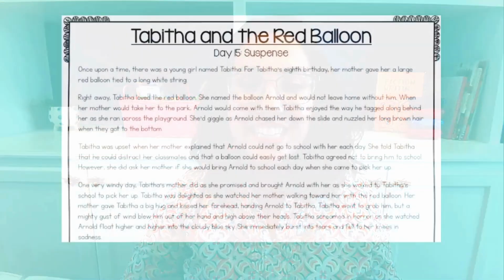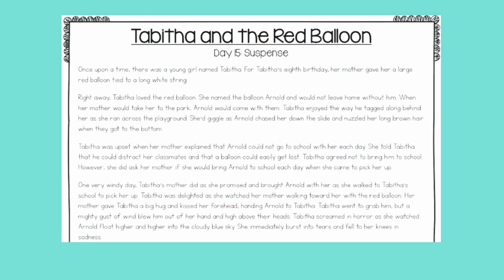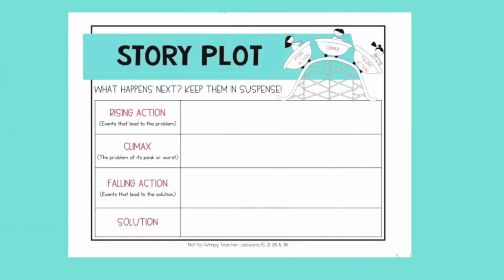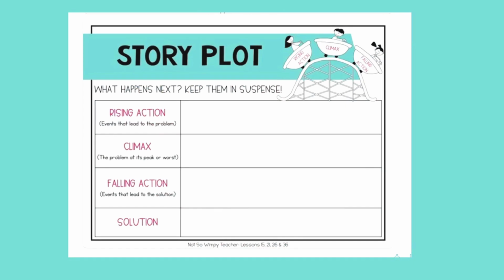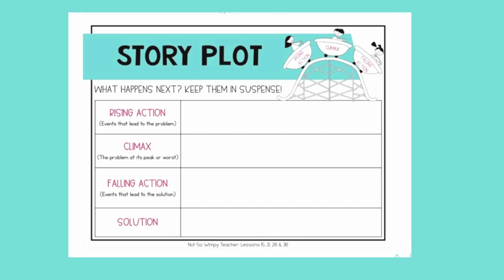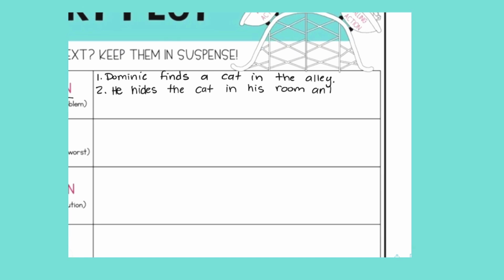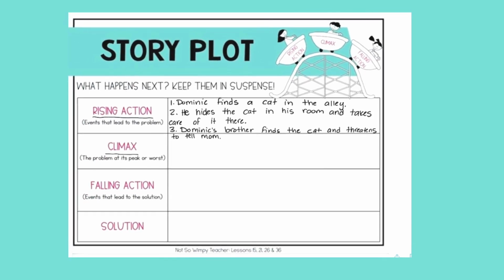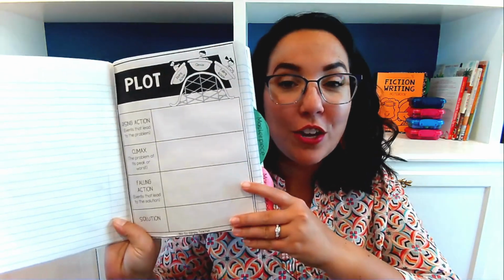Fiction Narrative Writing Lesson Sample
Take a peek at this writing lesson from our Fiction Narrative Writing Videos Resource! This incredible done-for-you writing resource for grades 2-5 includes 40 pre-recorded video mini-lessons taught by an experienced elementary school teacher.

This lesson is a great example of the elements your student will look forward to in EACH video lesson! Engaging mentor texts, anchor charts with easy-to-use student printables, and writing skills and practice time built into each lesson to help your students master all of the skills of writing a Fiction Narrative!